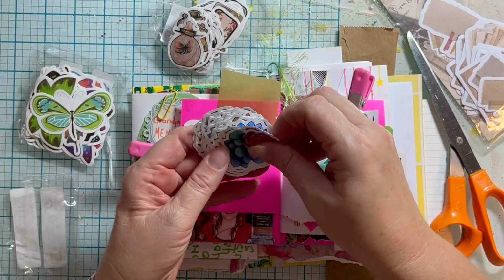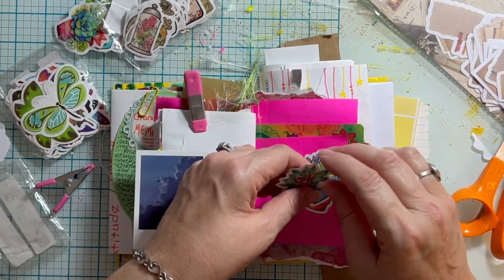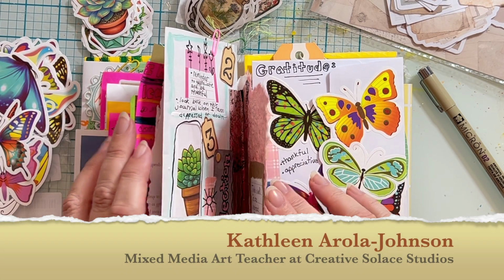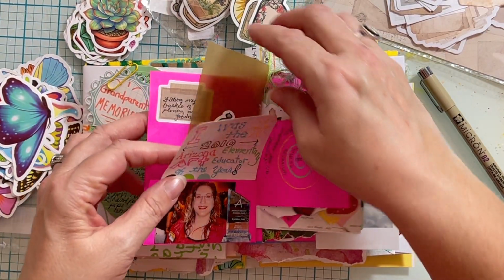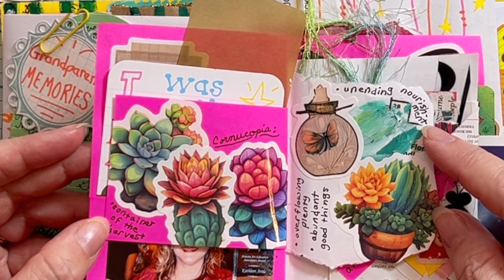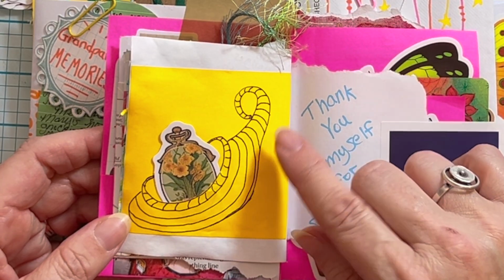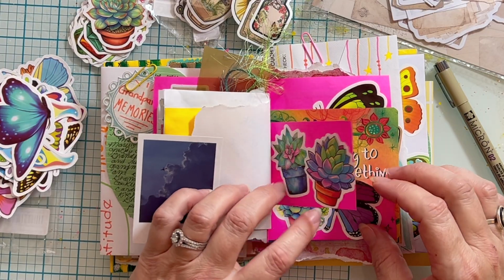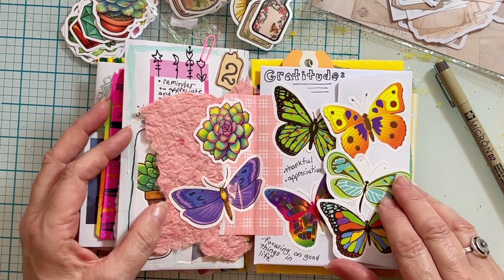STICKERS GALORE for Junk Journal Madness!⭐️Guest Collaborator⭐️Part 10⭐️November 2024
DESCRIPTION✨
 I am this month's Guest Collaborator for Junk Journal Madness with host Susan of ​⁠@iturtleyloveit !  Watch this mixed media junk journal collab video as I add colorful stickers to the pages of this gratitude junk journal.  I'm so excited to be a junk journal guest collaborator, and related junk journal tutorial videos from both Susan and me are linked below.  You can also find her handouts in the descriptions of her videos.

In today's junk journaling video, I unify the pages by using similar junk journal stickers throughout this mixed media journal collaboration.

What does this mean for you?  Grab some art supplies and watch this video to learn how easy it is for you to participate too!  Watch the first video of the series to learn details about the junk journal collab.

I'm Kathleen Arola-Johnson, a mixed media art teacher with a background in teaching elementary school art.  I love all forms of art, including jewelry making, art journaling, junk journaling, nature journaling and exploring new art forms.

SUPPLIES✨

Succulent Potted Plant Stickers
(sold out on Shein and Temu, but they have other similar ones)

RESOURCES✨
Junk Journal Madness Host
Susan ​⁠@iturtleyloveit

Additional Junk Journal Madness Collaborator
Trish ​⁠@TrishisCrafting_Whimsy

MUCH GRATITUDE ✨
✅Watch
These actions can also help make this video and channel more searchable for others to view!❤️

QUESTION ✨
What does this inspire you to create?  Share your answer in the comments to this video!😀

(Find even more related videos on her channel!)

Title:  STICKERS GALORE for Junk Journal Madness!⭐️Guest Collaborator⭐️Part 10⭐️November 2024
Channel:  Creative Solace Studios
Creator:  Kathleen Arola-Johnson

My name is Kathleen Arola-Johnson.  I am an online mixed media art teacher with a focus on art journals and art making as a vehicle for wellness, self care and personal growth.  Are you looking for new creative ideas, how to learn art and how to practice art skills?  This mixed media art journal teacher is the art teacher for you!

✅ TIP JAR✨
Thank you for any tips in support of Creative Solace Studios.